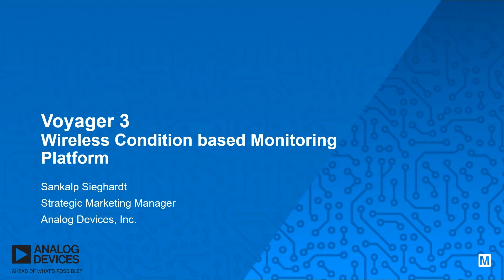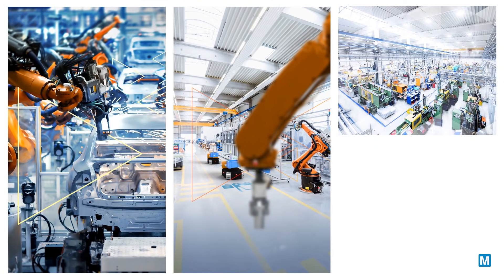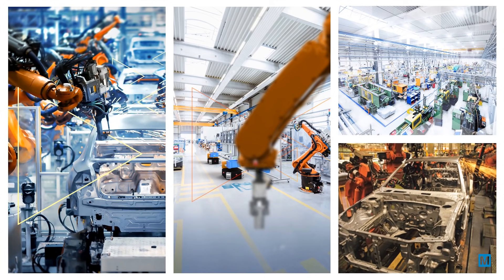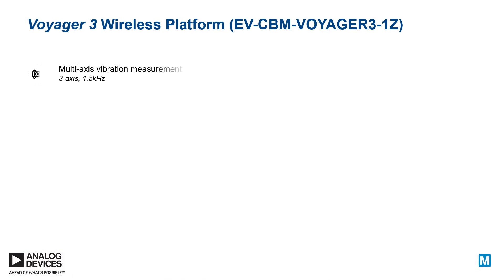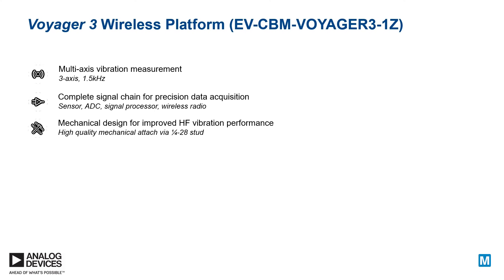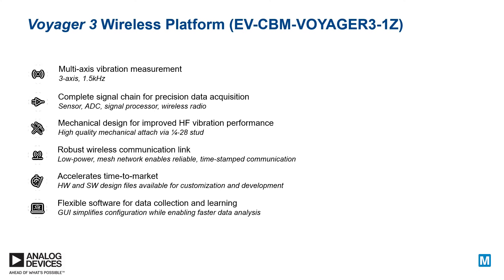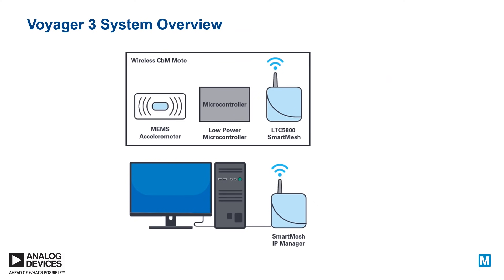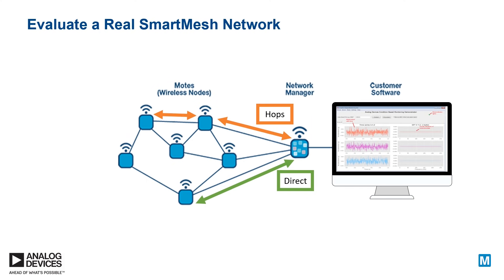Analog Devices Voyager 3 Condition-Based Monitoring Platform | Mouser Electronics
Analog Devices presents the Voyager 3 condition-based monitoring platform to rapidly deploy a wireless solution to a machine or test setup. Evaluate ADI MEMS sensor technology for vibration monitoring alongside SmartMESH technology for industrial wireless sensing to accelerate your asset monitoring and solution development.